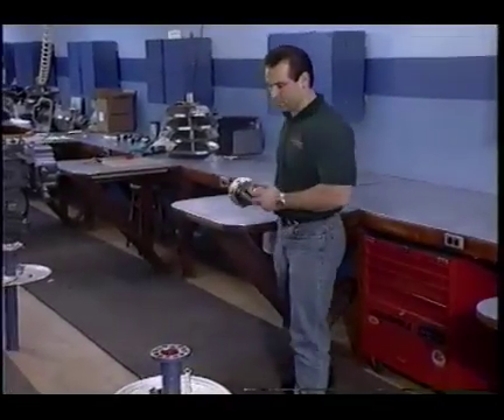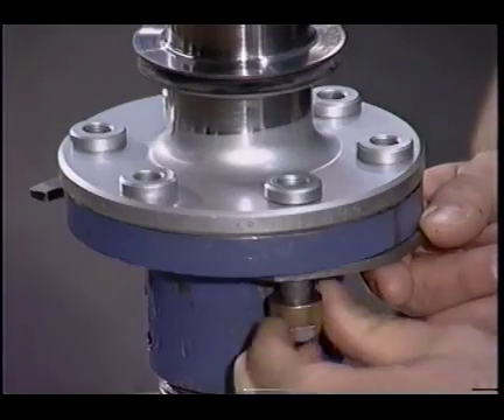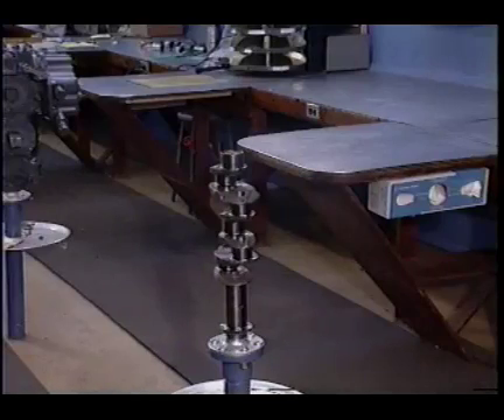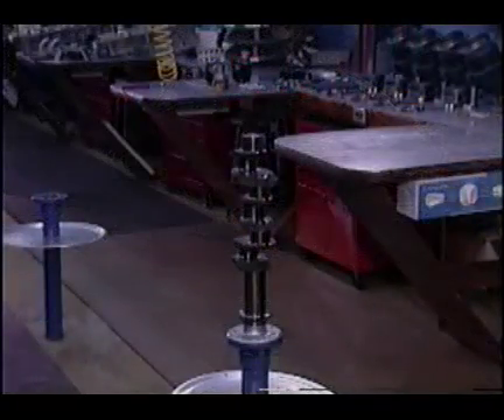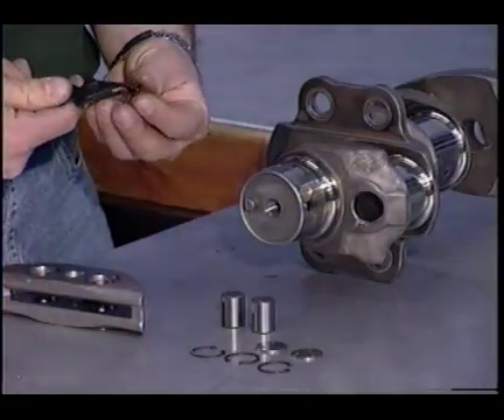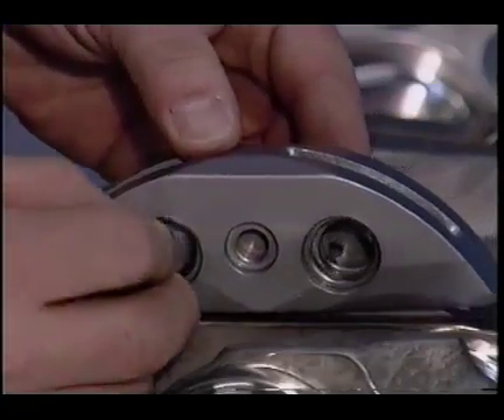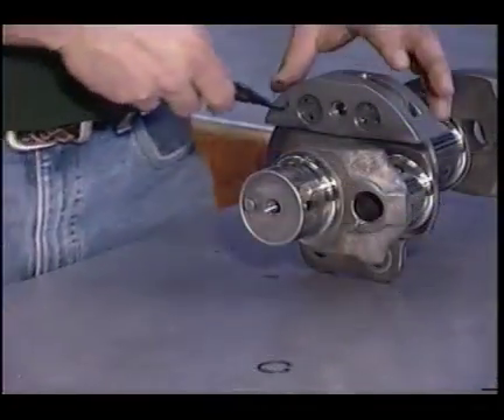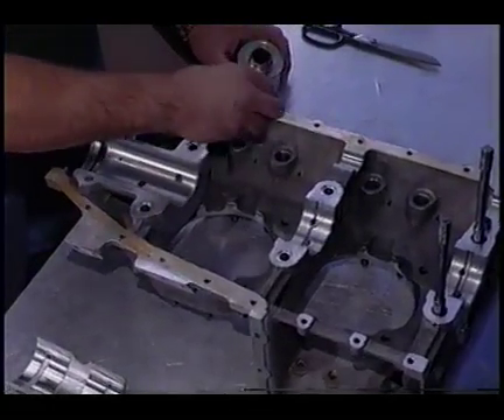Engine Overhaul Video Lycoming IO-360 by Skyward Tech Inc.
De-mystify the overhaul procedures on the Lycoming I0-360 engine. This video begins with a dismantled engine assuming all parts are either new or to factory tolerances. It presents a highly detailed step by step demonstration of the complete reassembly procedure from mounting the crankshaft, assembling the case, installing the camshaft, cylinders, pistons, valve train, accesoriy case, and all sub assemblies. Whether you are an A&P powerplant student, a homebuilder, or a seasoned pro wanting a refresher look, this video, produced by a division of Mattituck engines will show not just the procedure, but dozens of hints and tips by the most esteemed overhauler in the business.

Available for purchase in DVD or eVideo at Aircraft Technical Book Company